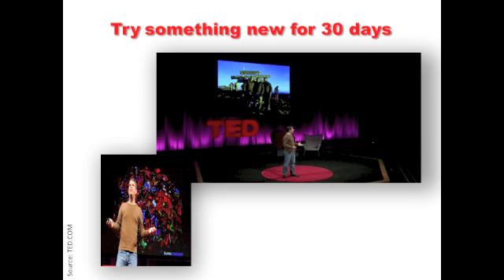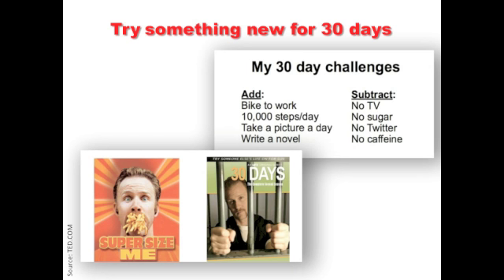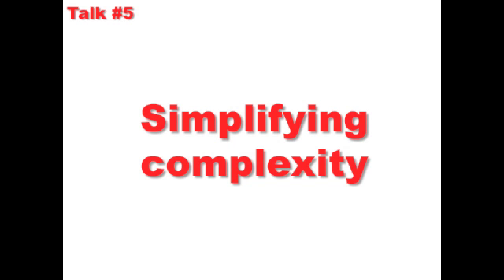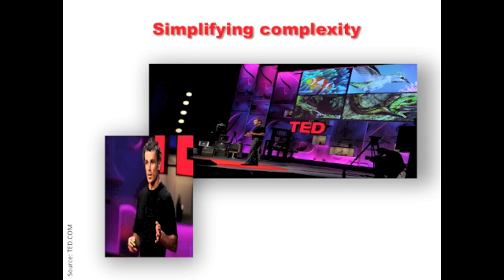TEDPRESENTATION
Presentation for class.